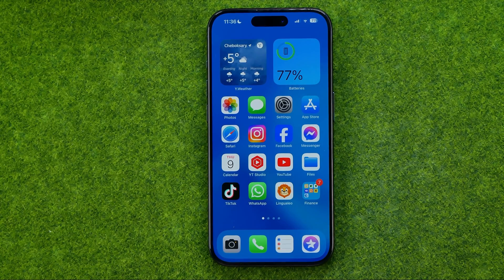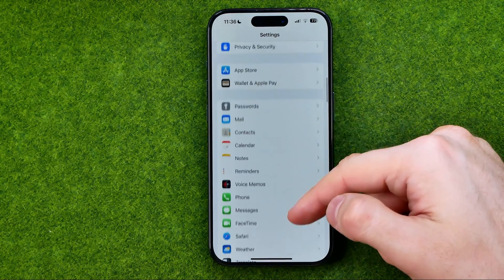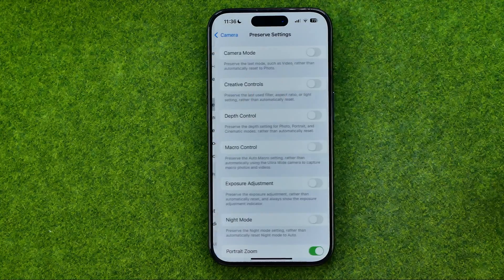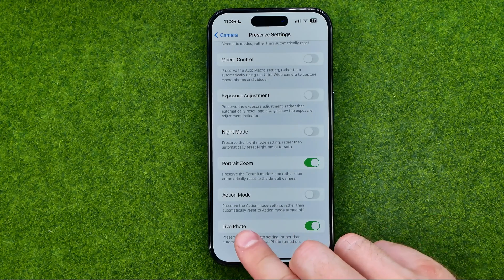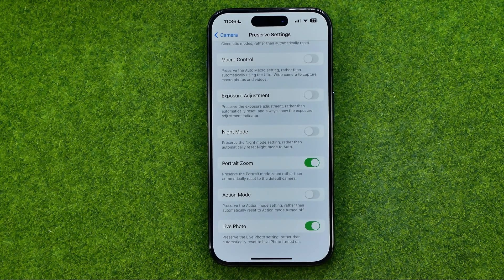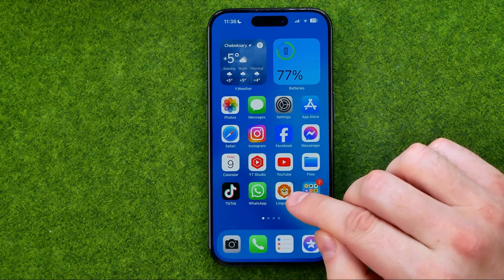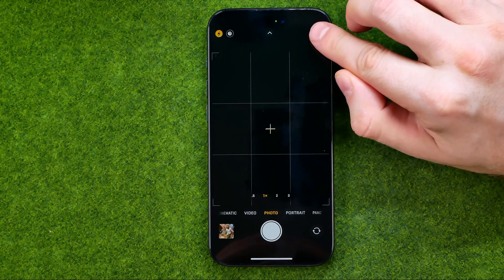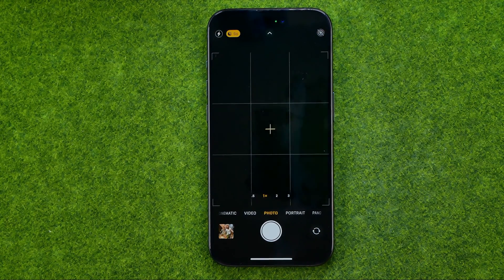How to Turn Off Live Photos in iPhone 15 Pro - Full Guidehow to turn off live photos in iphone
Here's how to turn off live photos in iphone 15 pro